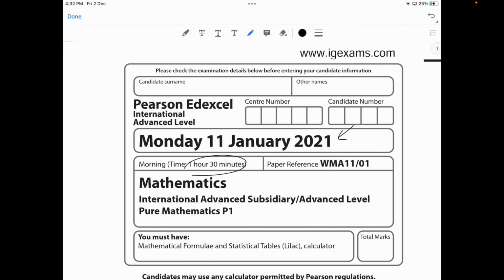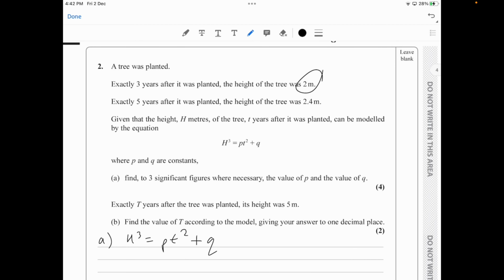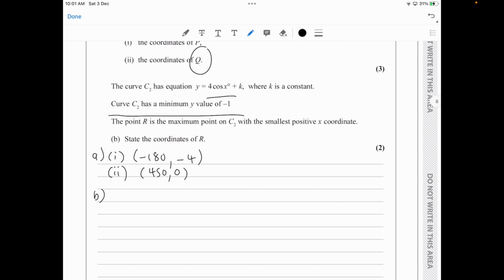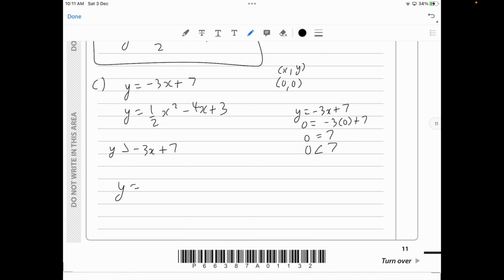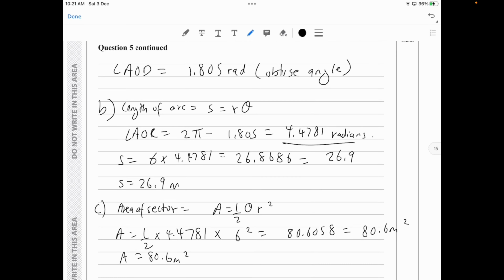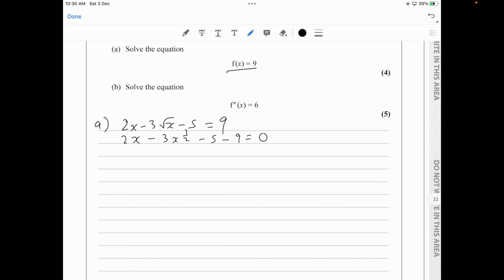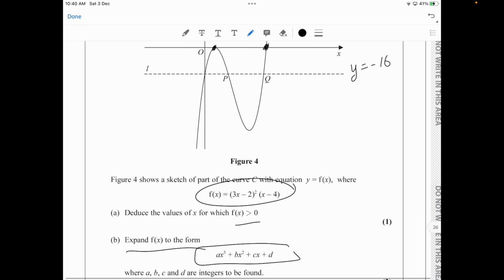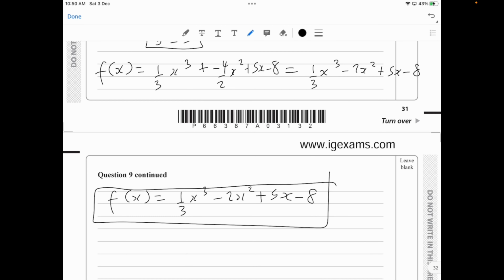Pure Mathematics AS-level past paper walkthrough Edexcel | Monday 11 January 2021 | WMA11/01 | P1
Timecodes: (Awesome!-Enjoy!)
0:00 - Intro
0:56 - Question 1 (Differentiation exam style question)
9:40 - Question 2 (Rearranging and substitution exam style question)
16:21 - Question 3 (Cosine graph and coordinates exam style question)
21:31 - Question 4 (Straight line, quadratic and inequalities exam style question)
31:45 - Question 5 (Sine rule, area of triangle, arc length and area of sector exam style question)
43:23 - Question 6 (Sketching curves, asymptotes and solving quadratic discriminants exam style question)
48:37 - Question 7 (Differentiation and second order derivatives exam style question)
52:55 - Question 8 (Curves and expanding brackets exam style question)
1:00:55 - Question 9 (Integration exam style question)
1:08:39 - Ending (Thank you)

This video is a quick paper walkthrough for P1 Maths Edexcel AS-level Monday 11 January 2021 WMA11/01. Do comment on what your thoughts are on whether I should continue solving questions related to certain topics or solve some past papers. Otherwise just Enjoy the video and Stay Motivated!!